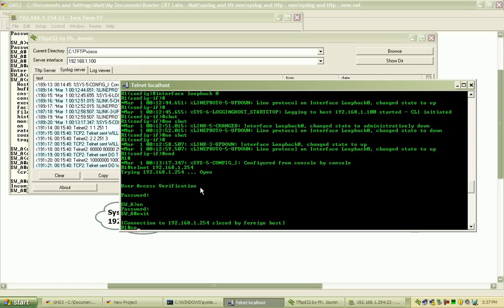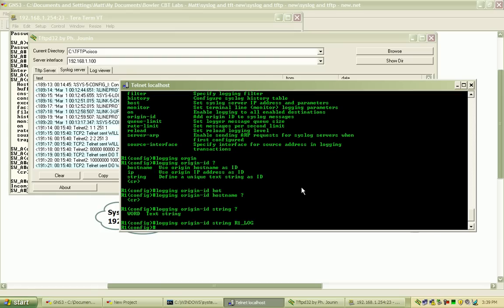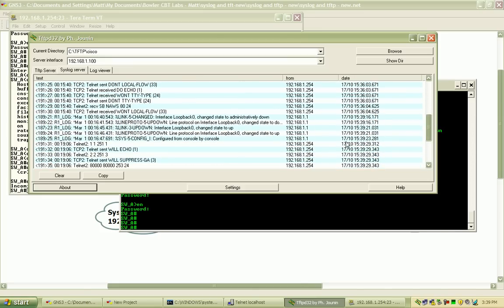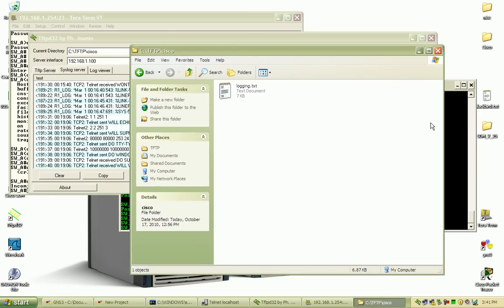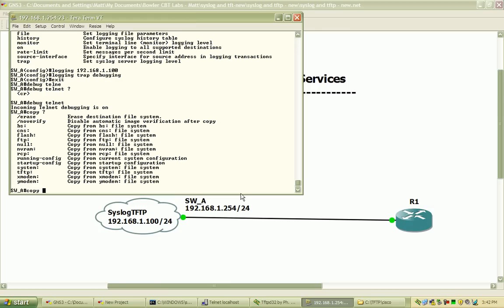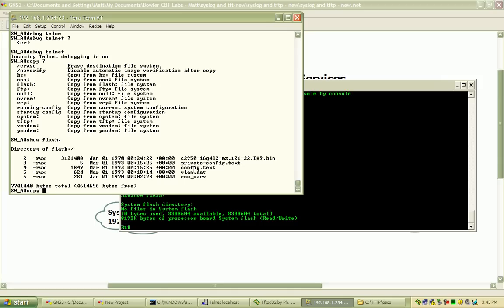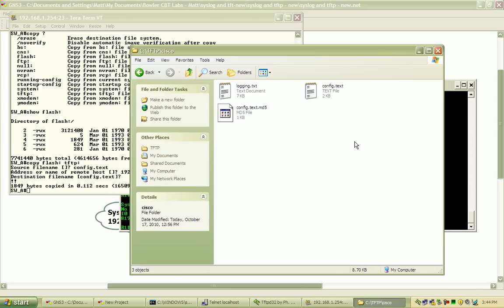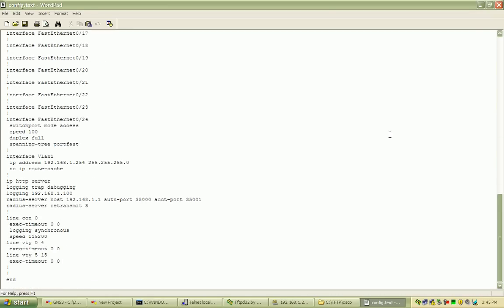Configuring Syslog and TFTP - Part III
Configuring Syslog and TFTP on Cisco Devices:

-discuss the topology and how to use Syslog and TFTP
-configure/implement Syslog and TFTP on Cisco Routers and Switches
-verify configuration and  operation